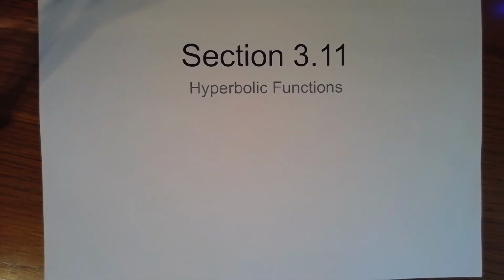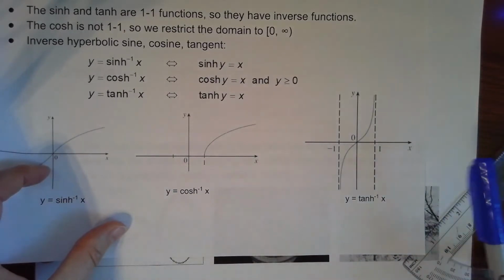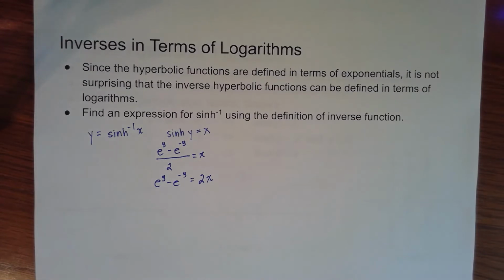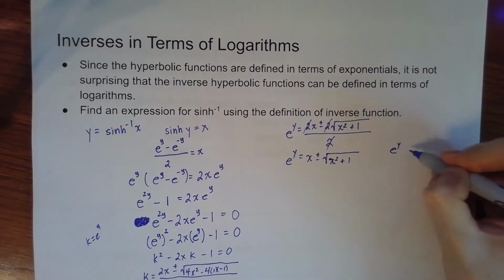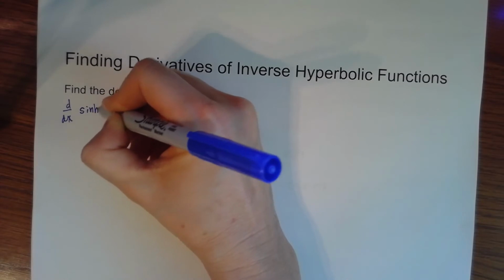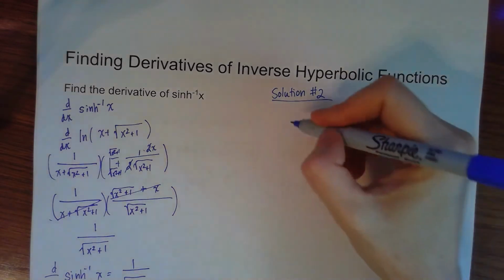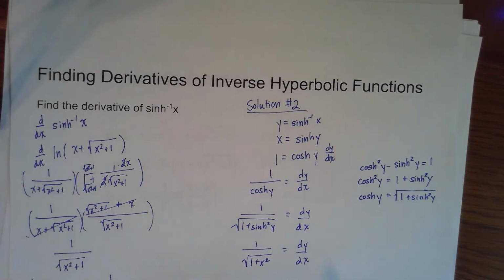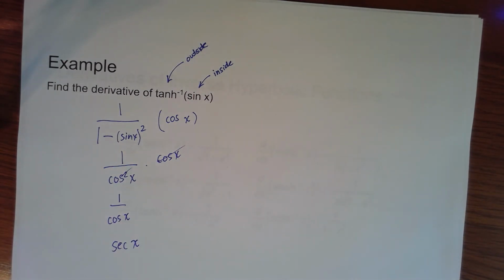Calc 1 Sec 3 -11 Inverse Hyperbolic Functions